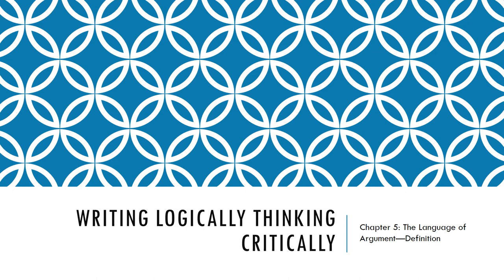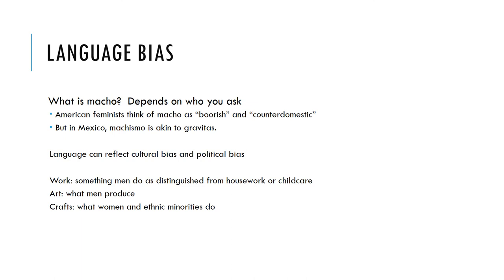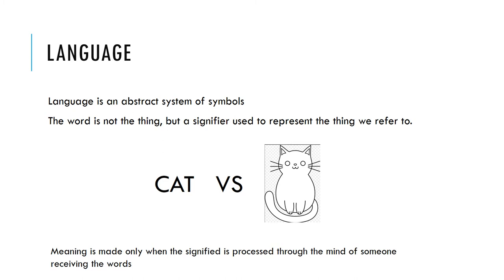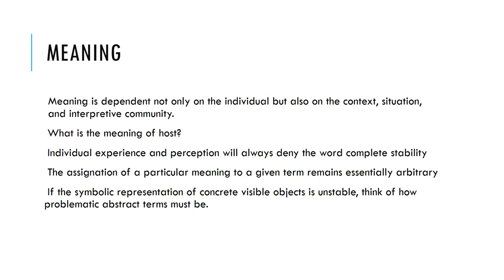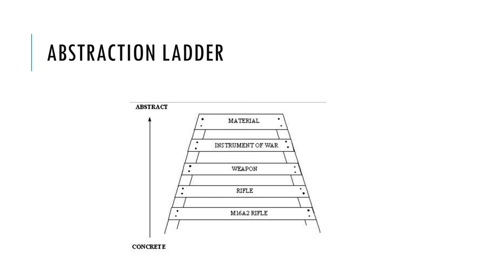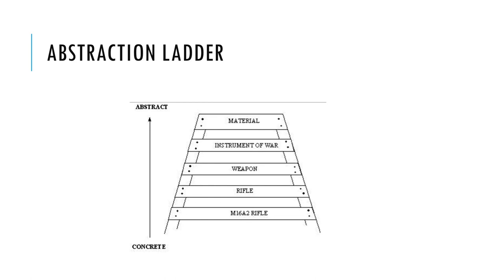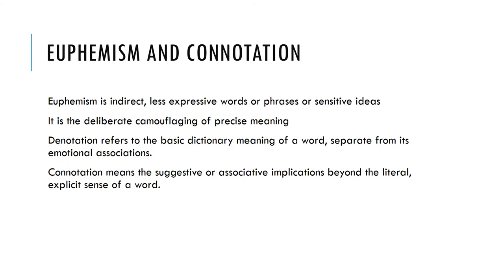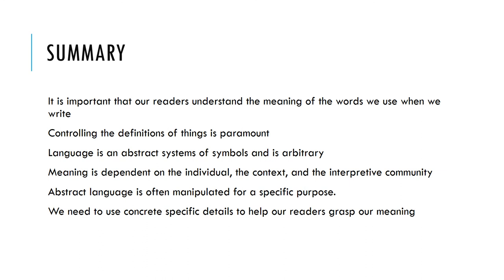CH 5 2015 Writing Logically, thinking critically